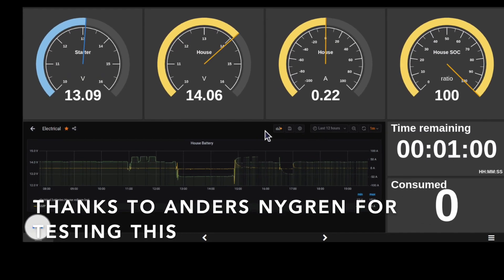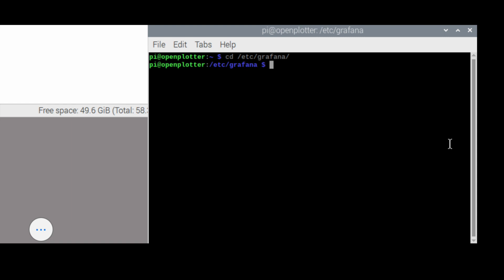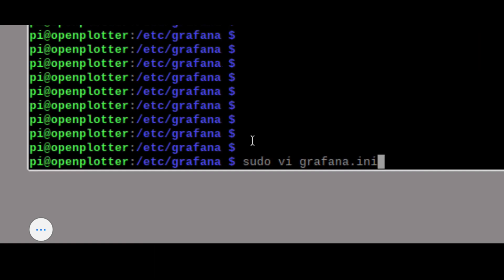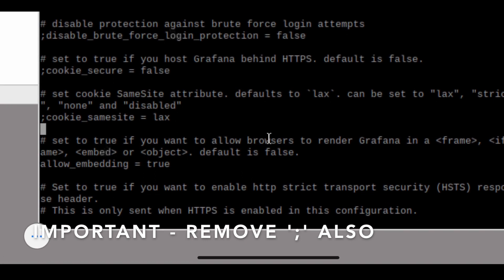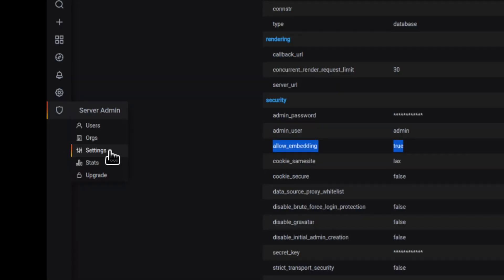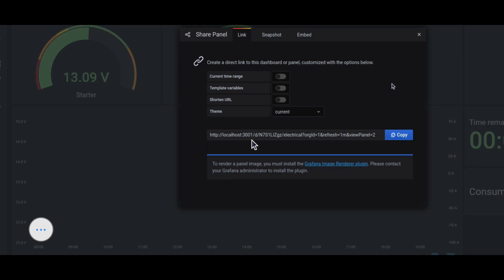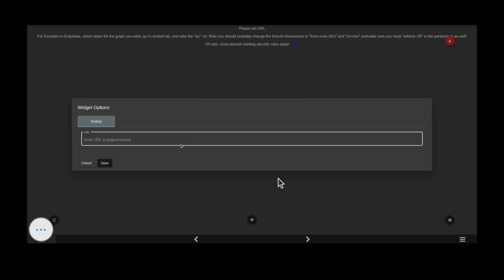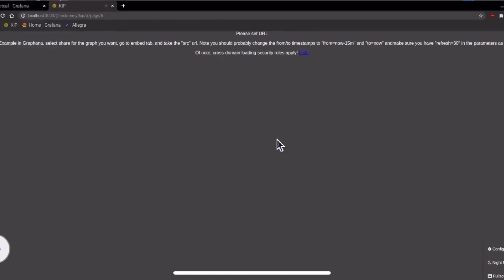OpenPlotter - Grafana embedded in KIP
In this video we take a quick look at how KIP can load your Grafana data - adding historical data to the live data seen within KIP.